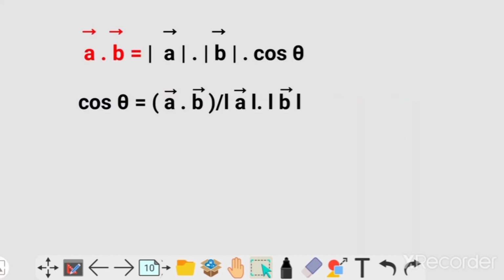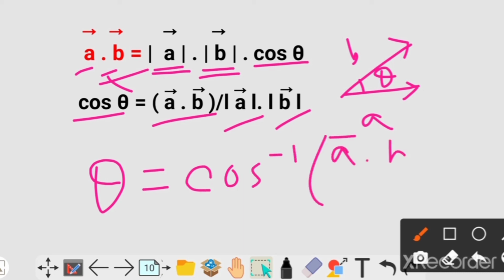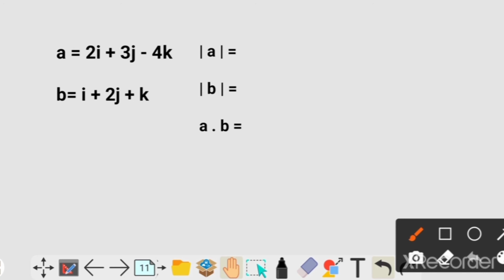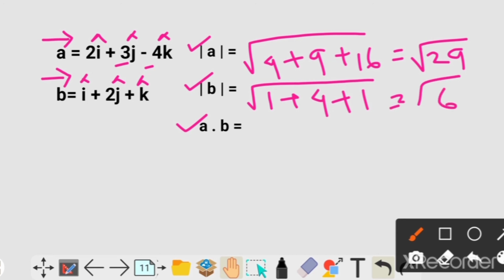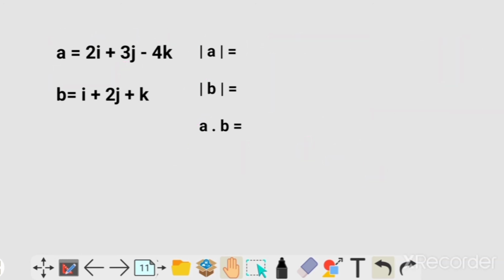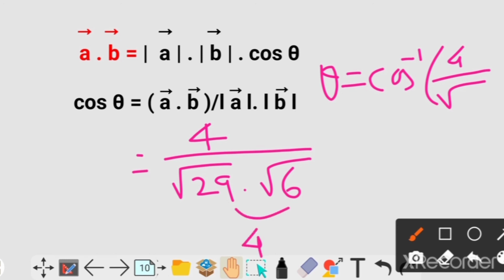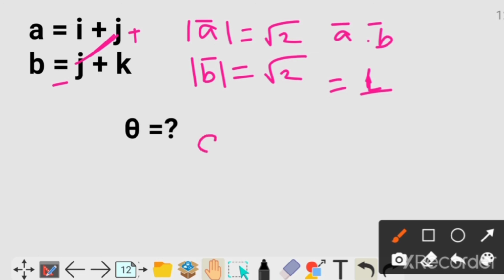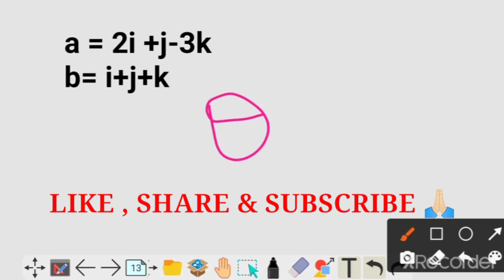How to find out the ANGLE BETWEEN TWO VECTORS?||NCERT||Rimpa S. Roy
👩‍🏫 In this video, I have discussed about the process of finding out the angle between two vectors.

🙏🏻 Please  🙏🏻